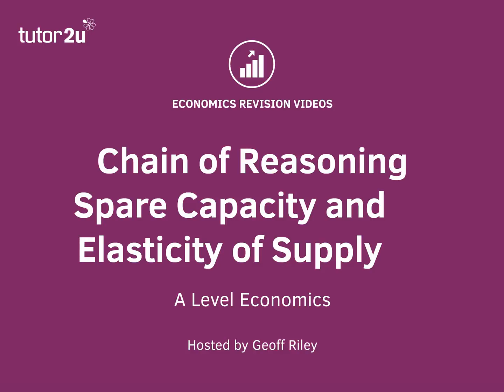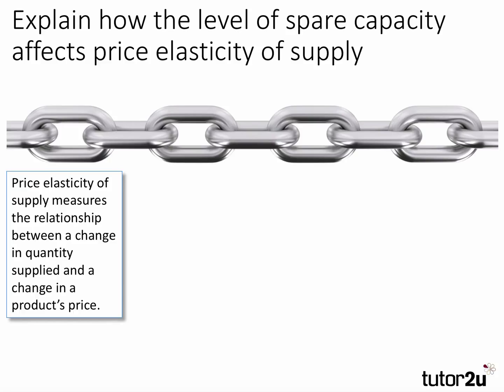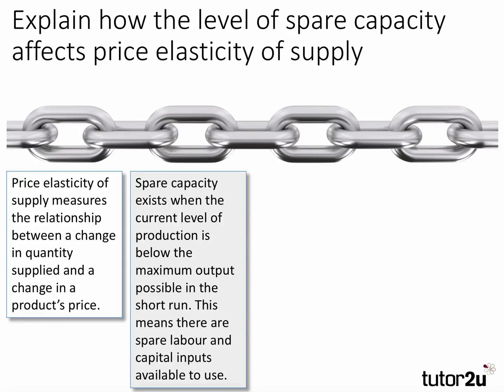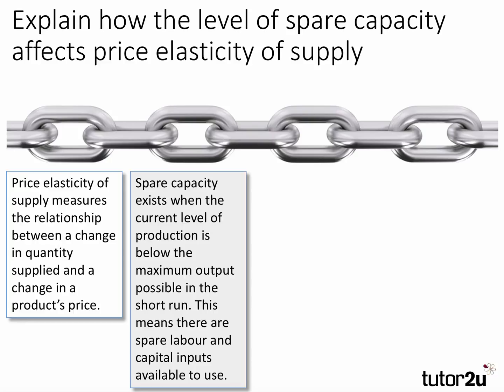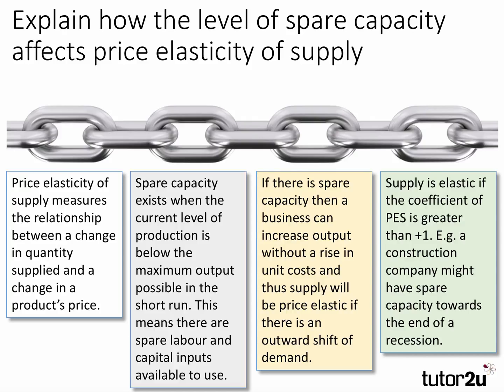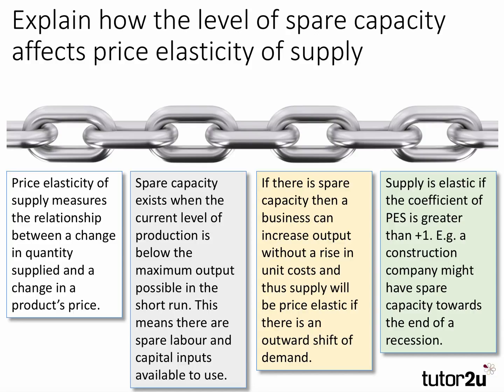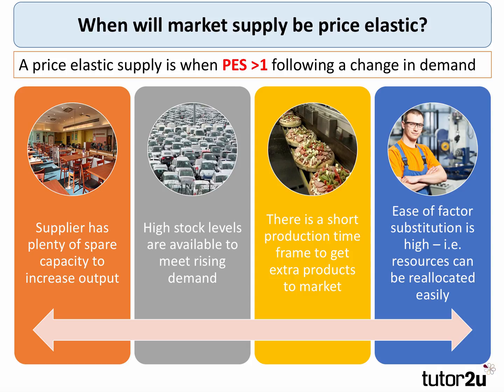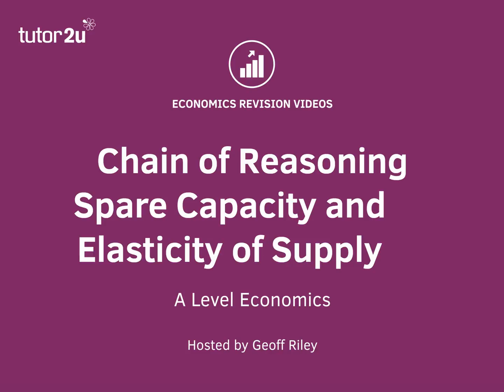3: A Level Economics Analysis on: Elasticity of Supply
​Here is a short revision video looking at the link between the amount of spare capacity in a business and the coefficient of price elasticity of supply.